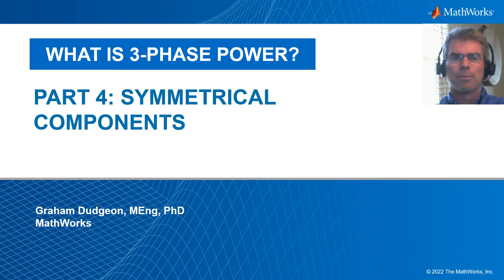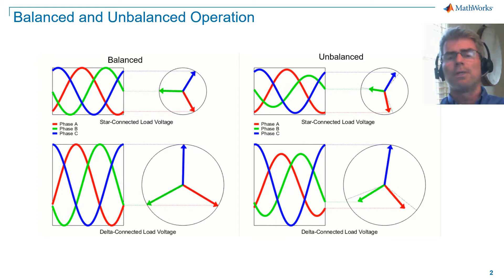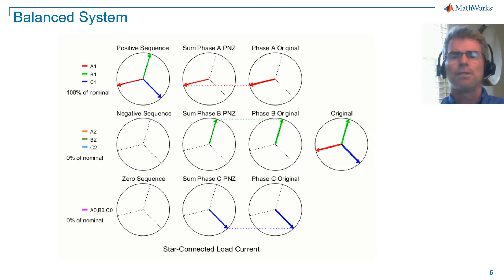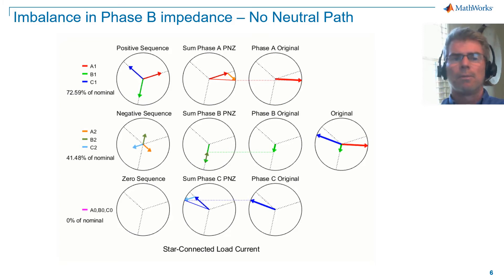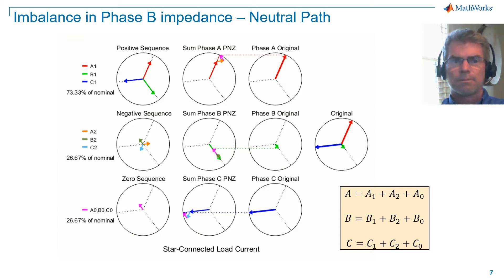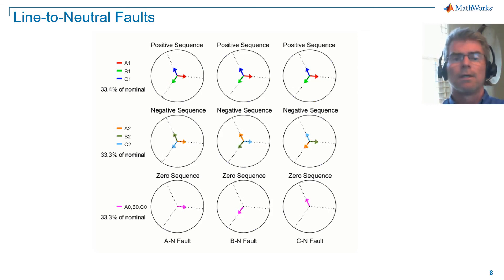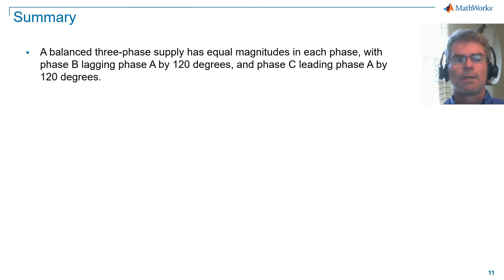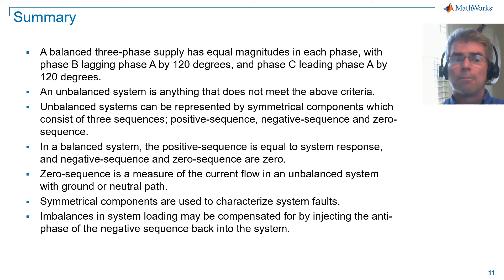Symmetrical Components | What Is 3-Phase Power? -- Part 4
In 3-phase electrical power systems, system operation can either be balanced or unbalanced. Unbalanced operation is undesirable, and there needs to be a good way to analyze system imbalance so you can assess the severity of an imbalance, define appropriate settings for protection relays, and drive appropriate control mechanisms to address an imbalance. Learn how to effectively analyze system imbalance through symmetrical components.

You will learn:
- How a 3-phase voltage/current is decomposed into positive-sequence, negative-sequence, and zero-sequence symmetrical components
- The circumstances under which negative-sequence and zero-sequence components will show up in a system response
- How system faults can be described by symmetrical components
- How to compensate for a system imbalance using negative-sequence current injection